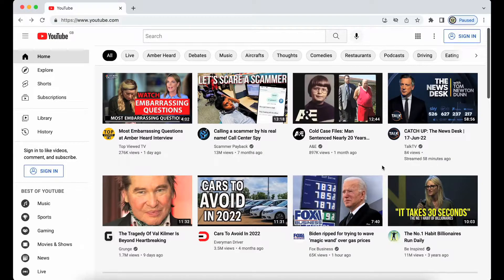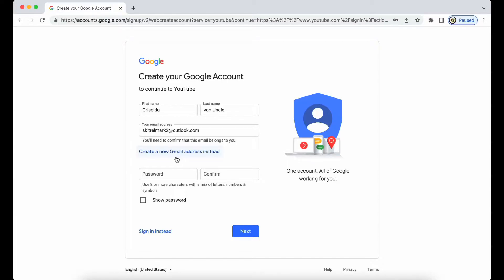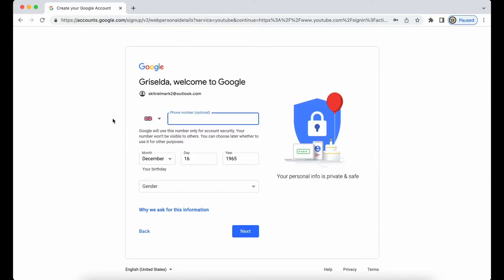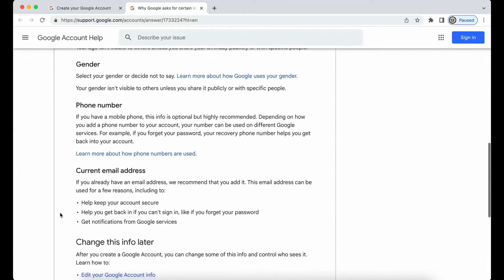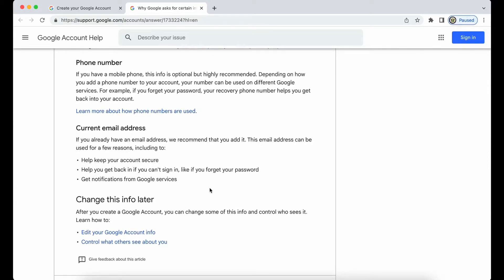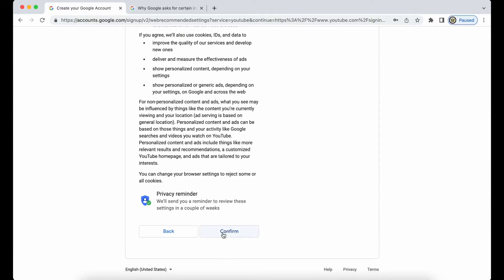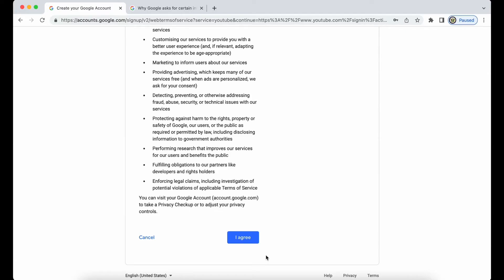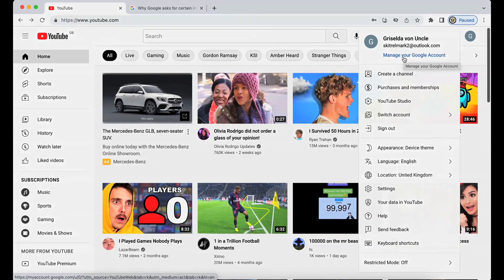How To Create a NON-Gmail Email Google Account | 2022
Be sure to set up recovery/verification options for yourself-  you will almost certainly need these as we move into an increasingly difficult era of online security.

Here is a link to Google's Safety tips for Google Account owners